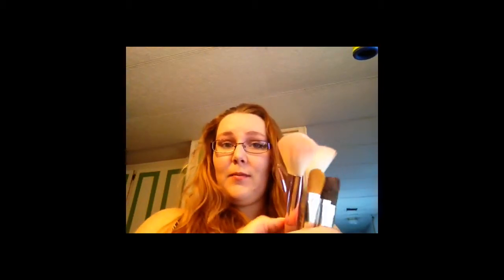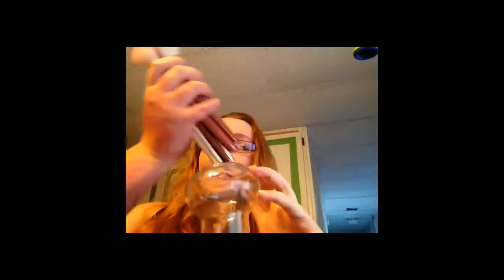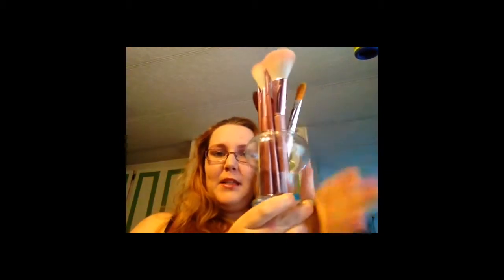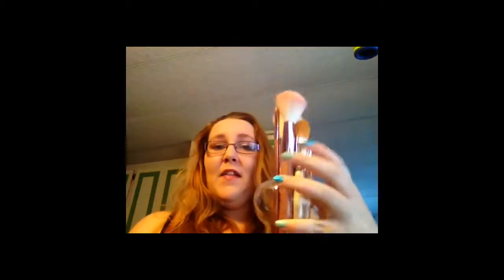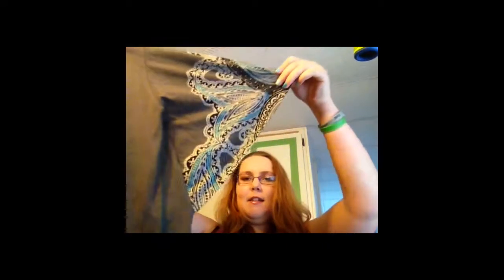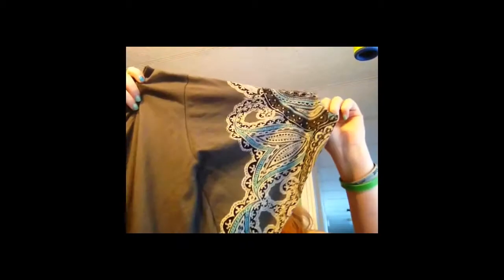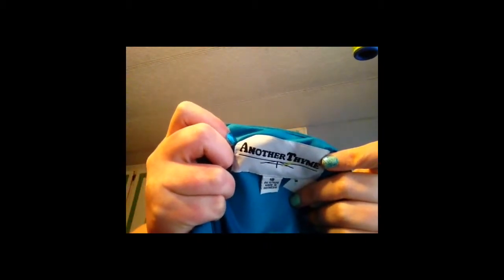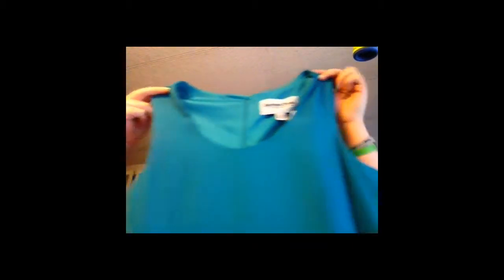Thrift Haul: So little to choose from today!